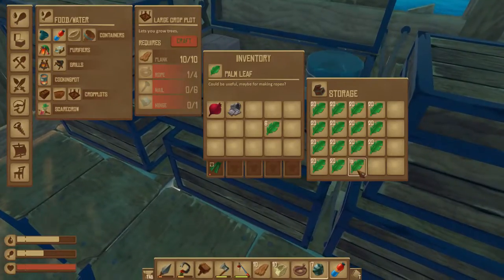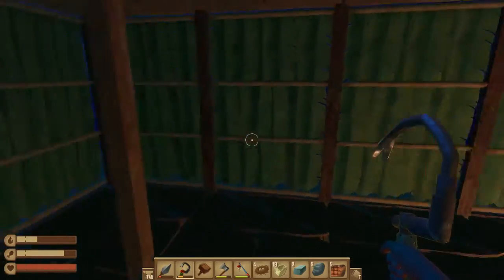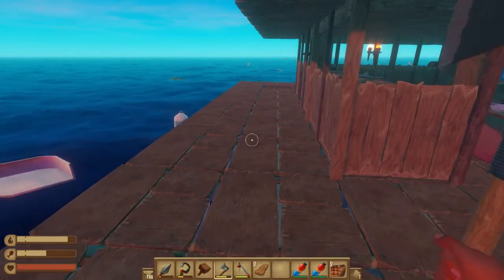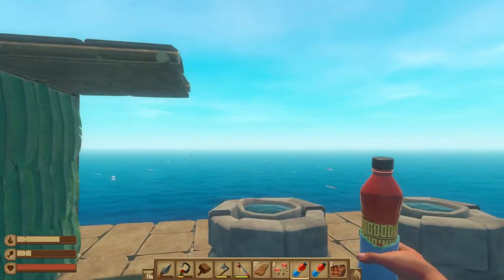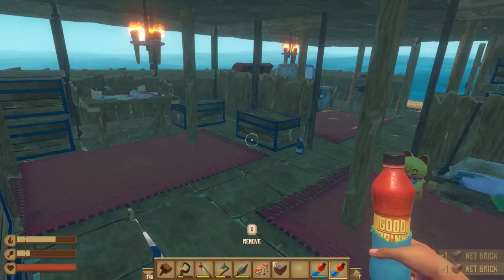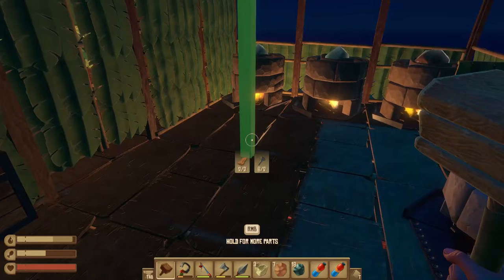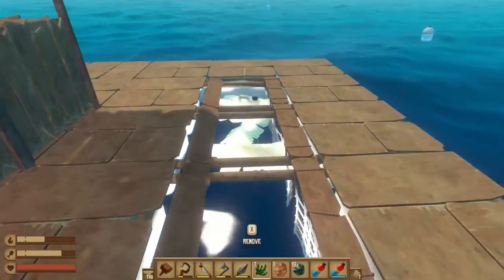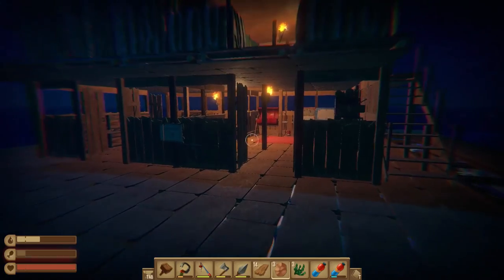FARMING & SMELTER STATION!! | Raft Survival Gameplay Walkthrough - Part 6